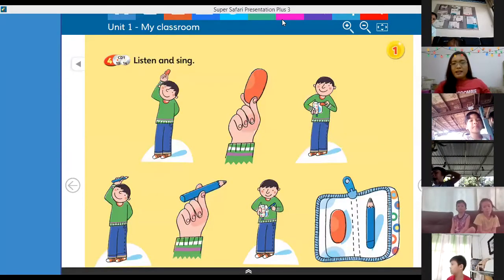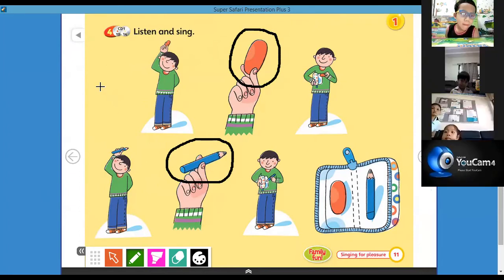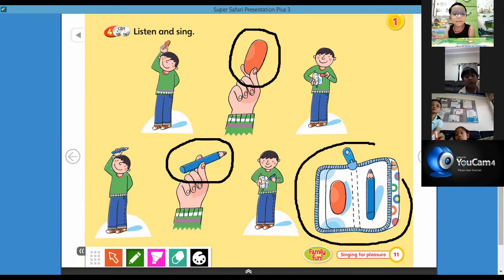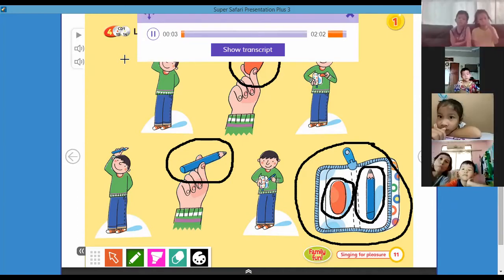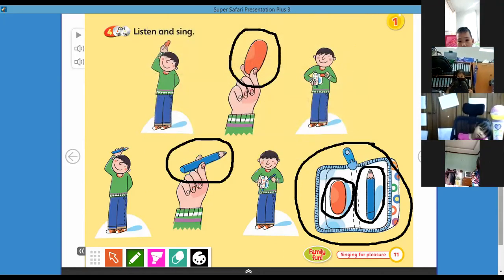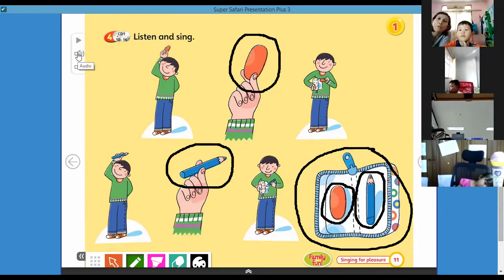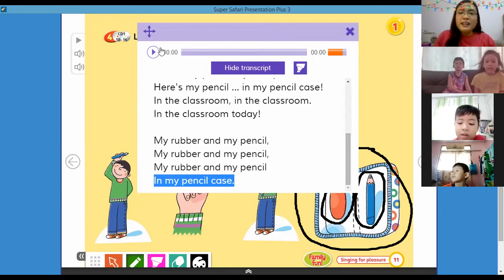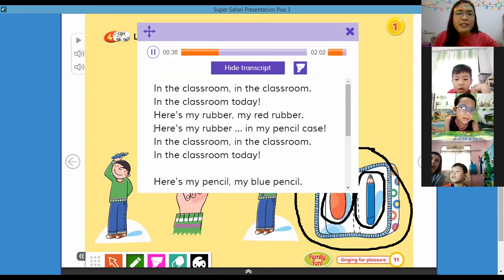K 3/1 MBP | Super Safari 3 | Unit 1: My Classroom (Part 2)